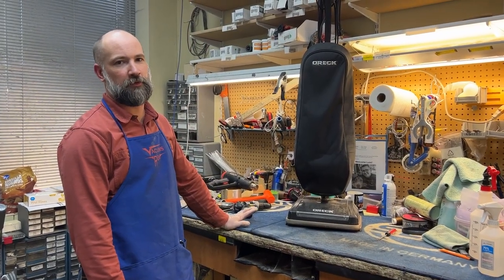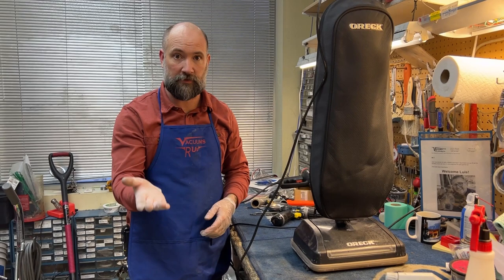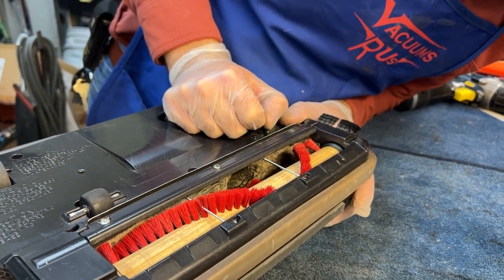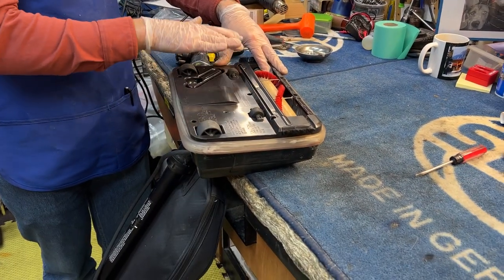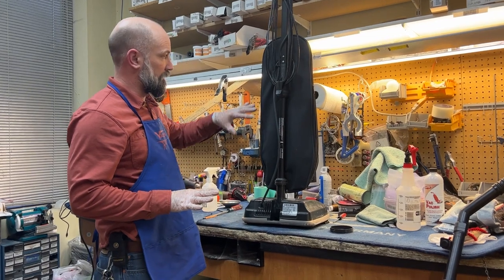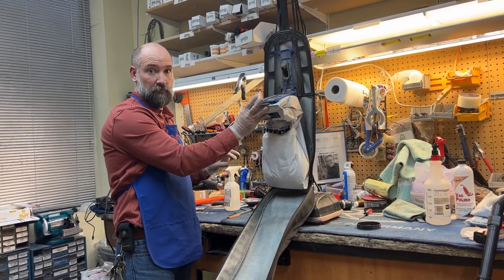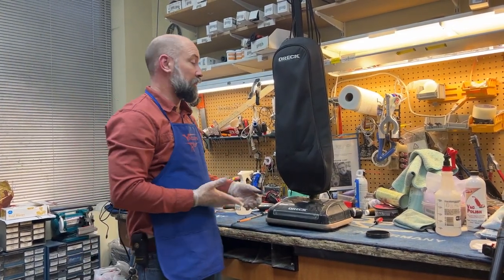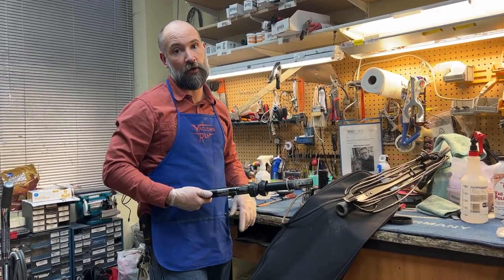How to Unclog Your Oreck XL21 Vacuum Cleaner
In this video, we will show you how to unclog your Oreck XL21 Vacuum Cleaner. We will go through step-by-step instructions to help you identify where the clog is located and how to remove it. You'll learn how to disassemble the vacuum, clean the clogged parts, and reassemble the machine to ensure it is running at its best. Whether you're a seasoned homeowner or new to vacuum maintenance, this video will provide you with the knowledge and confidence you need to unclog your Oreck XL21 Vacuum Cleaner quickly and easily.

5215 W. 80th Ave.

3005 28th St.

501 Riverside Ave
Fort Collins, CO 80524